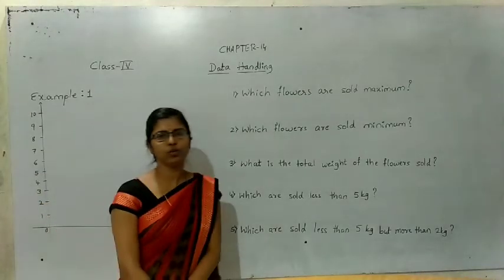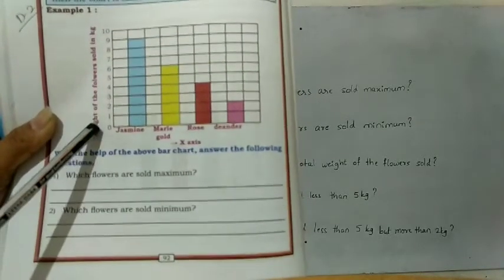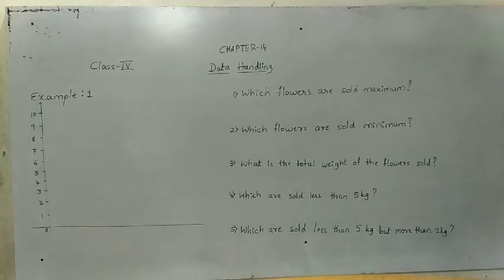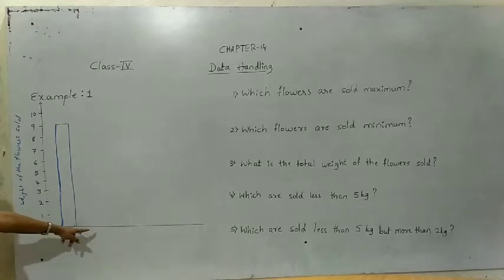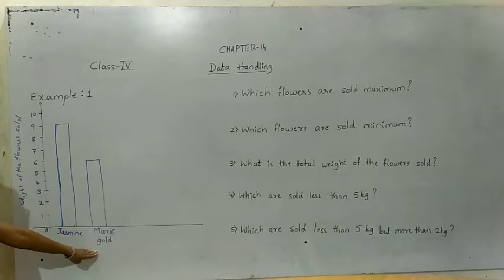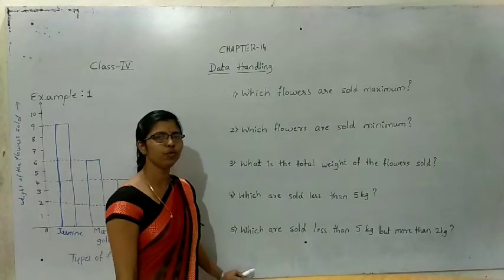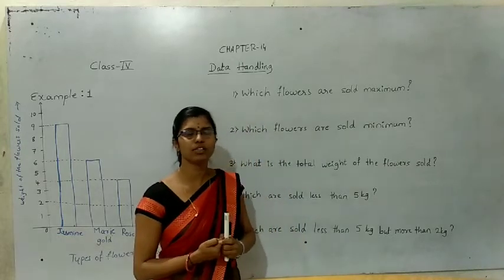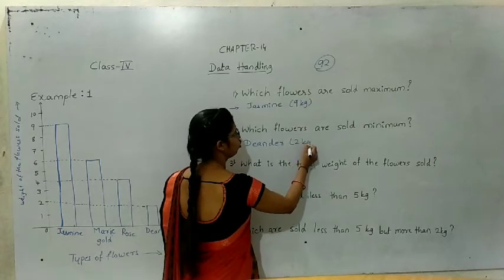STATE 4th MATHS Unit 14 Data Handling Day 01 By Kirti Mam